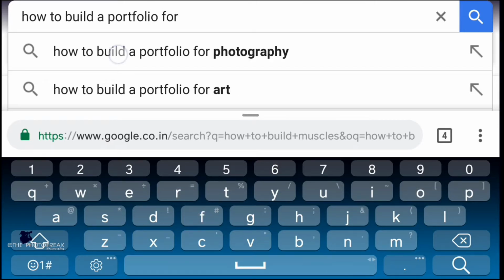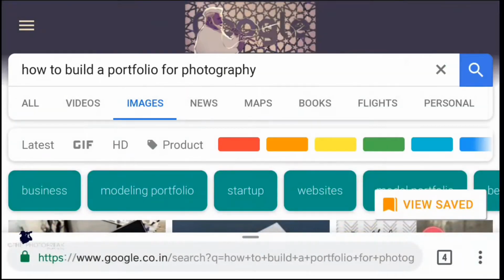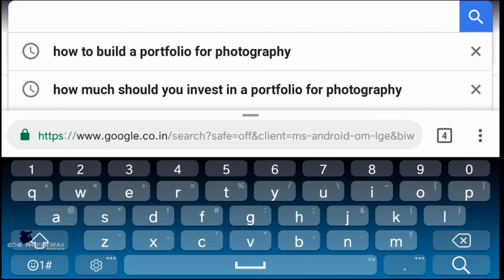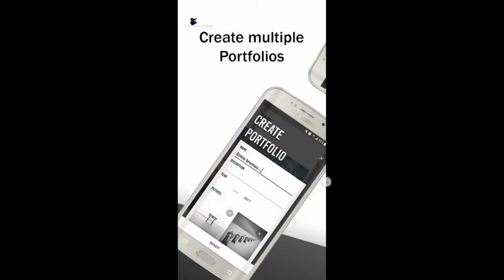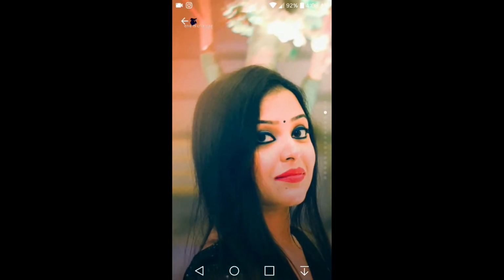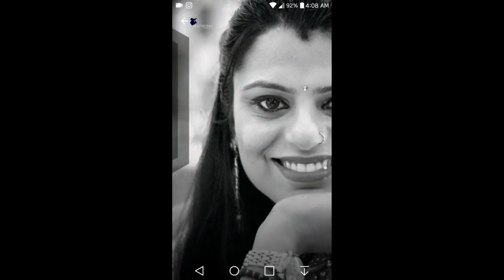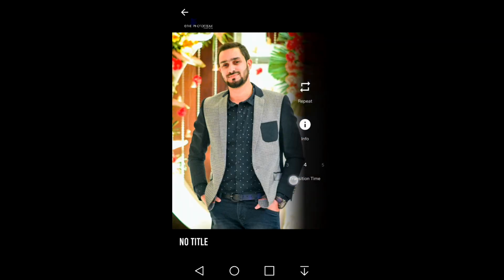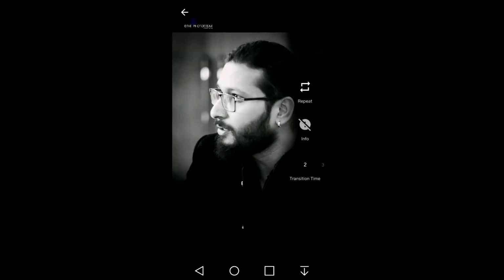1 Step Portfolio - Art Portfolio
Hi There, in this video I am going to show you how can smartly build and OTG portfolio that looks authentic too. Follow this tutorial and download the content from the links given below: